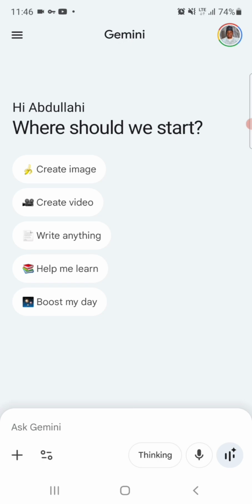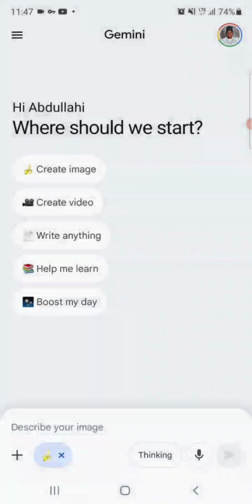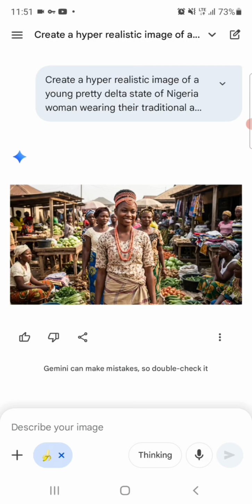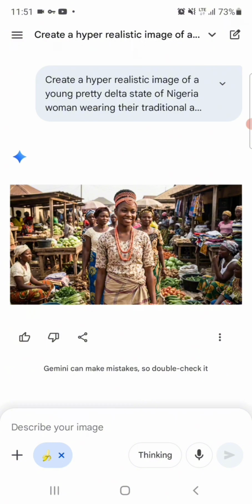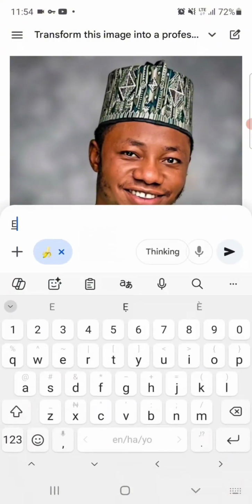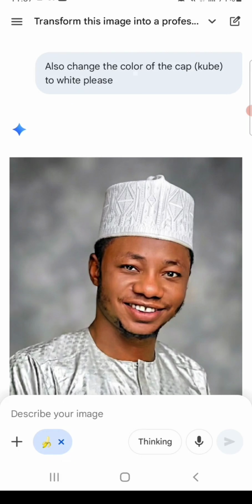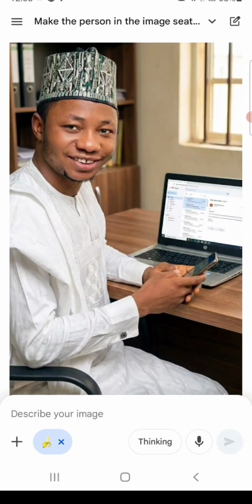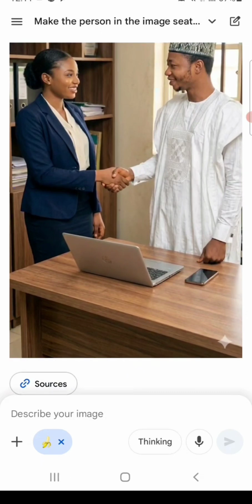Module 4, L3 - Create Images